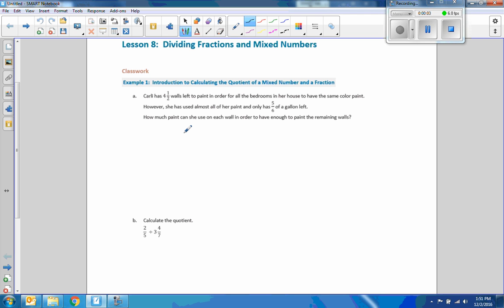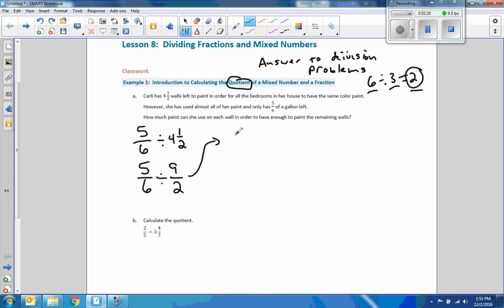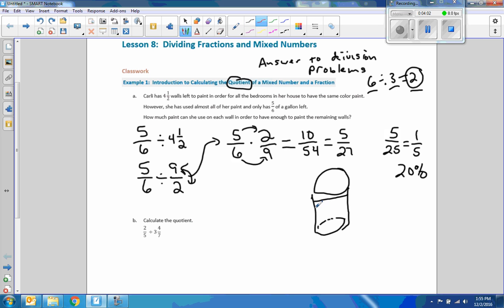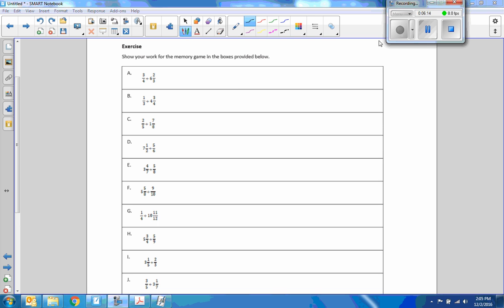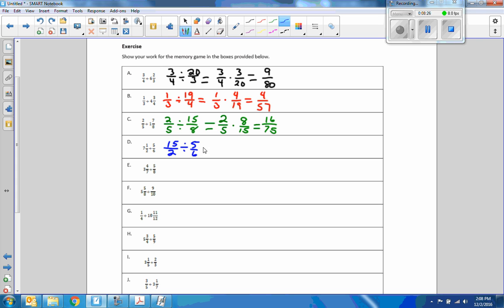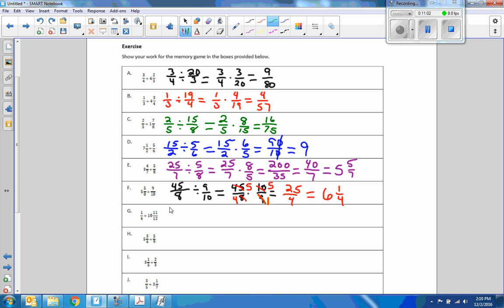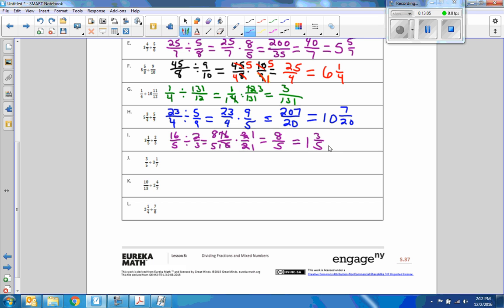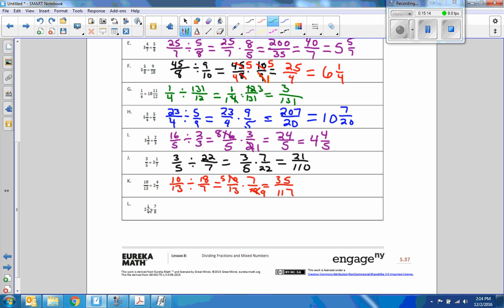Math 6 Module 2 Lesson 8 Video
Dividing Fractions And Mixed Numbers